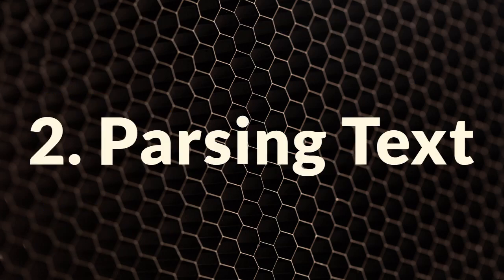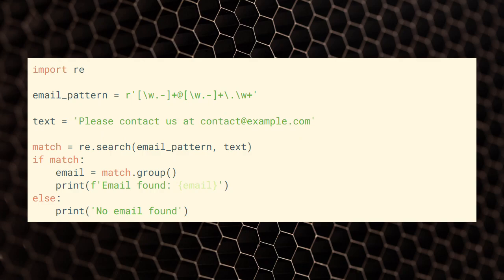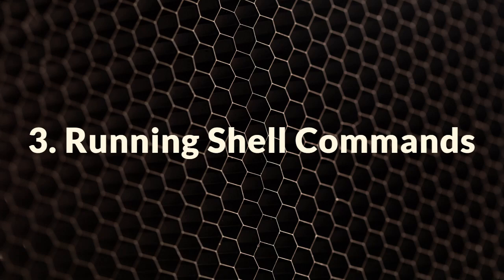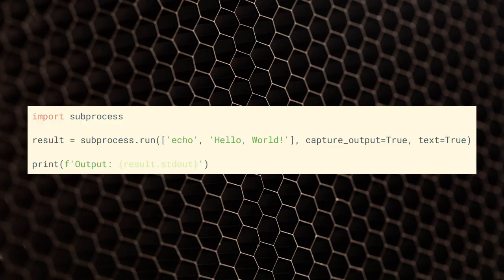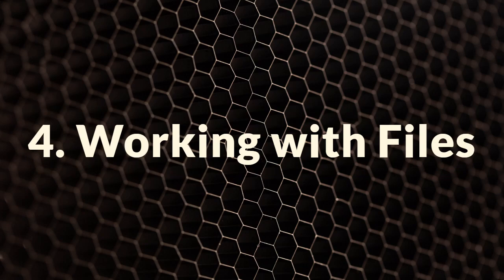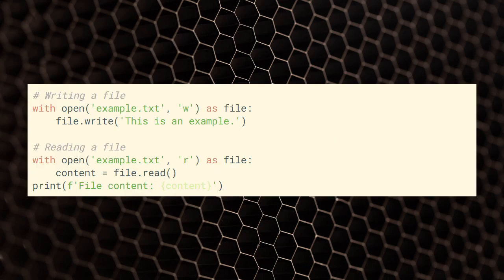Python Automation: Scripting for System Administration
Learn how to automate system administration tasks with Python. You'll learn about parsing text, running shell commands, and working with files.